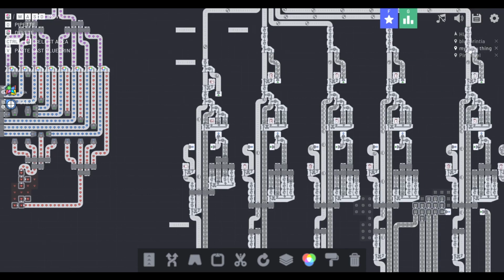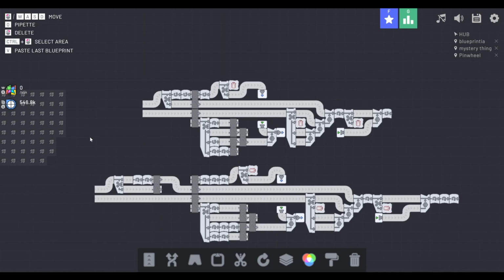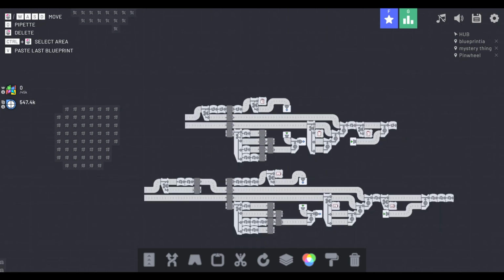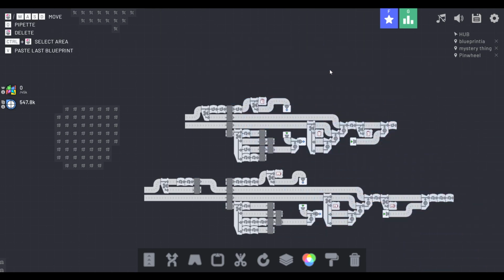Shapez.io: How To Solve Level 20 UPDATED!!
Here is an updated version of the machine that will solve level 20!

This game has been causing a lot of confusion, but in this video I show you how to solve level 18/tier 6, and make the shape that has been confusing many of you!